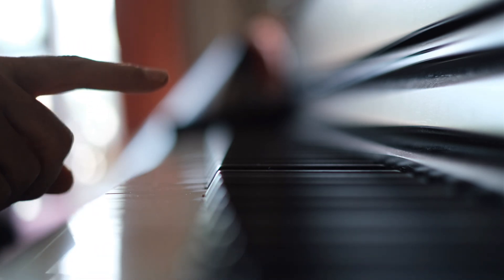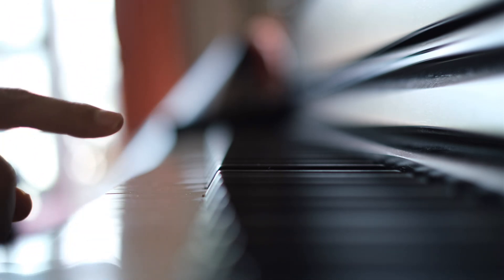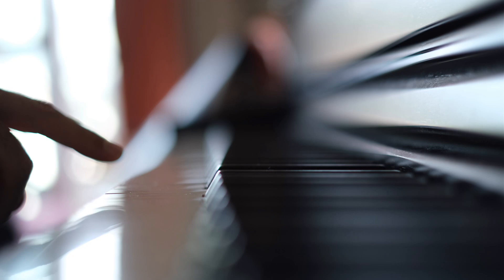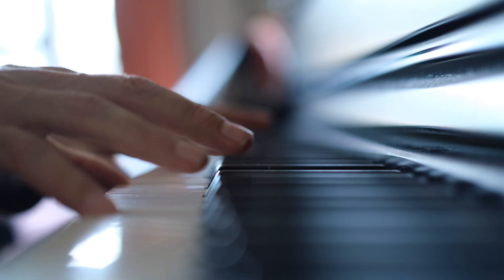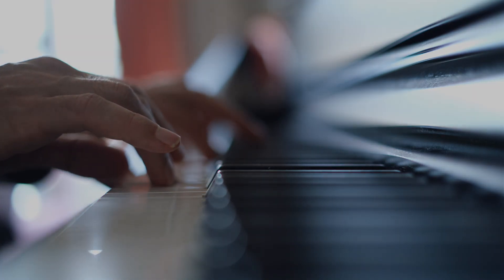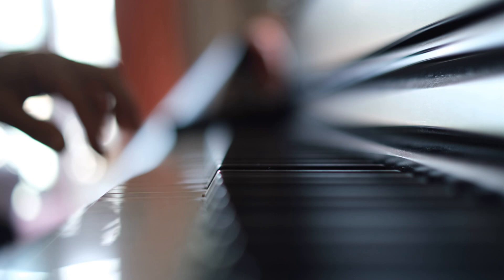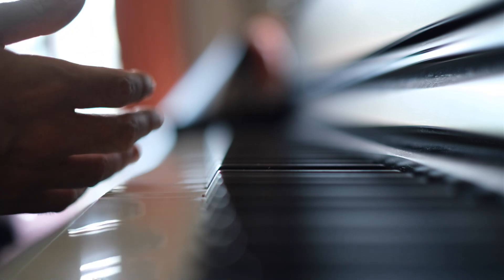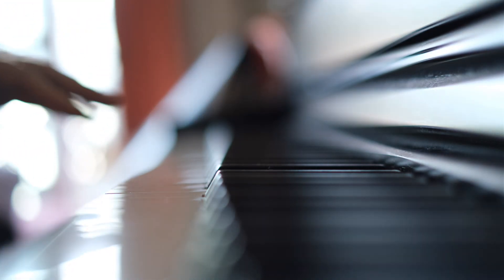Uncontrolled flow | FCF talk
Join me on a journey through my unique relationship with the piano, a story of embracing free creative flow in both music and life. Despite never learning to read notes or knowing the keys, I play guided solely by sound, with my eyes closed. I begin with silence, followed by the wave of a single key, which holds infinite potential.

This video was created in response to a comment questioning why it is difficult to lose control in the flow. Witness how organic patterns emerge, resembling natural fractals like clouds, trees, and ocean waves. Discover the beauty of mistakes and how allowing them to guide your direction leads to unexpected serendipity.

Celebrate the refusal to be anything but exactly as you are, and experience the beauty that unfolds from within you, as you surrender to the flow.

Embrace the meditative art of Free Creative Flow, where conscious intention steps aside to let the heart speak.